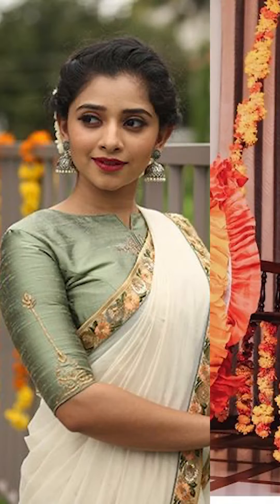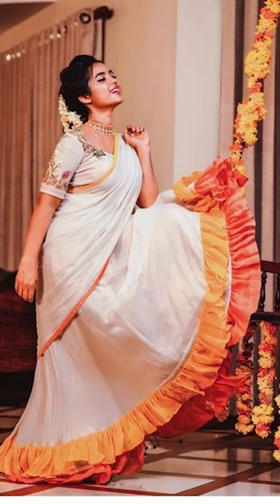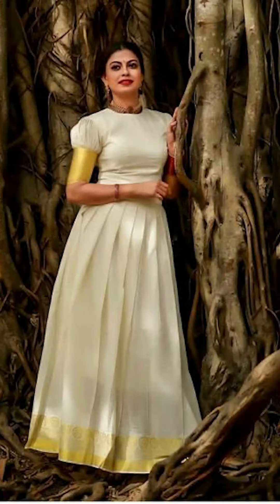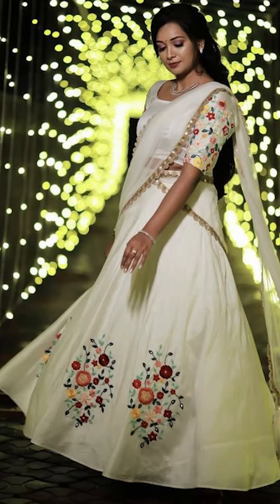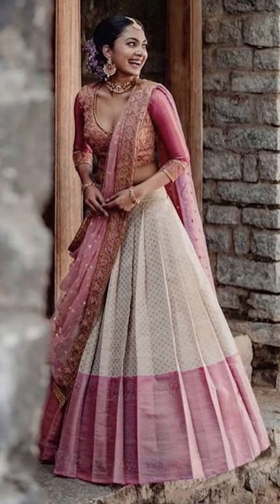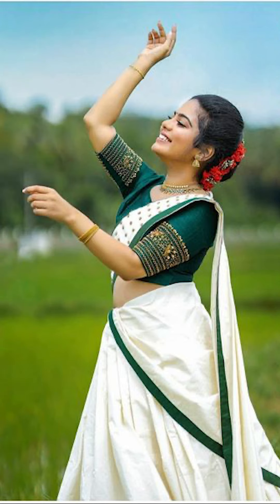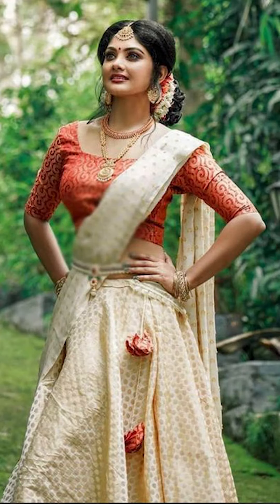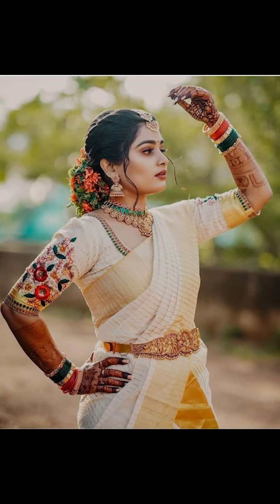Latest kerala saree collection, latest Kerala dress collection, onam special kerala dress ideas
kerala onam saree, beautiful onam saree, setsaree.

Dealsure Women's Multicolor Banarasi Saree
C J Enterprise Women's Kanjivaram Silk Saree Pure
Rajnandini Women's Silk Kanjivaram Rich Pallu Zari
neeah women's banarasi art silk saree(nee-s173)
Ek-Pal Women's Silk Blend Saree
MSRETAIL Silk with Blouse Piece Saree
Firstrack Enterprise Women's Kanjivaram Art Silk
C J Enterprise Women's Kanjivaram Silk Saree

KEY